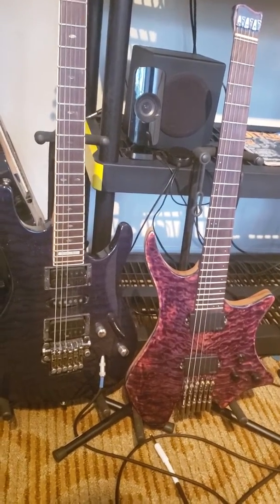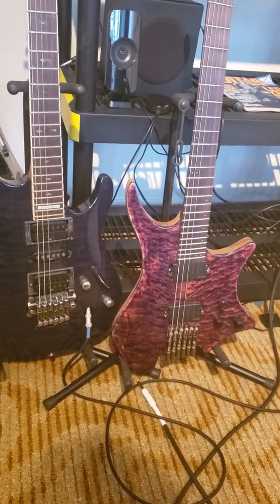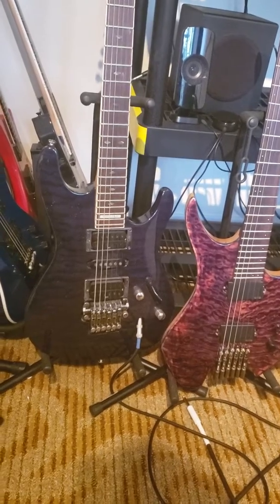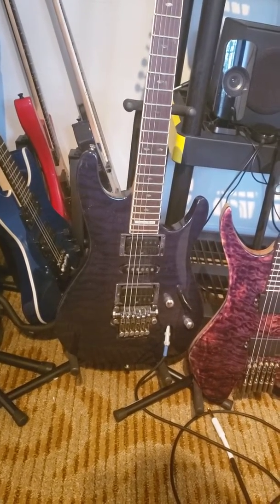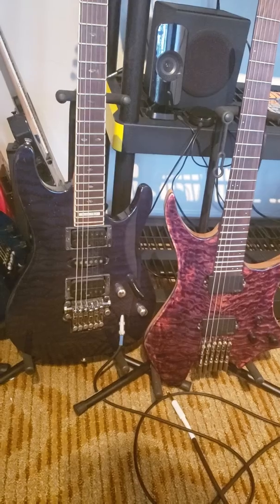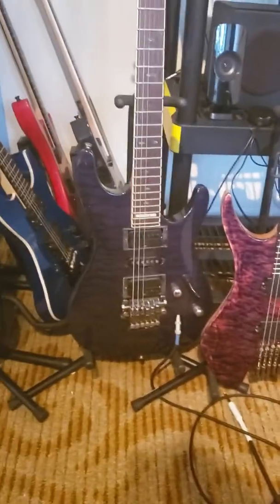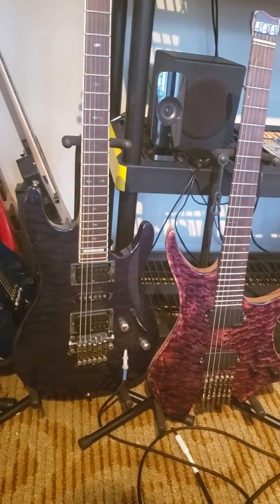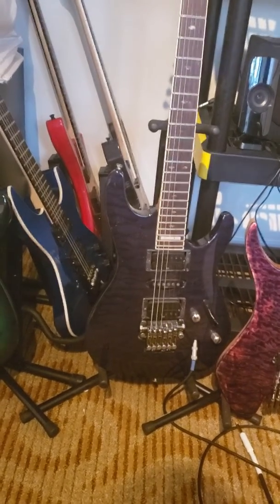Goc vs strandberg. Your opinions.